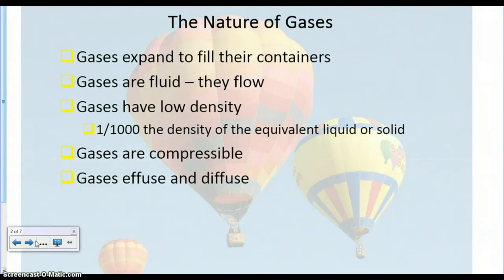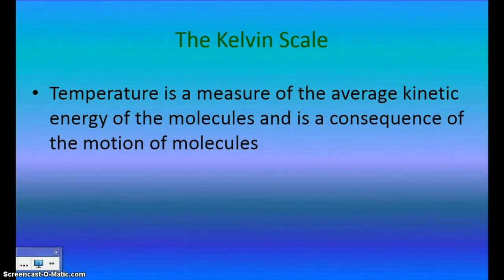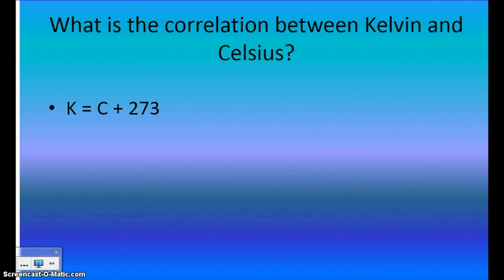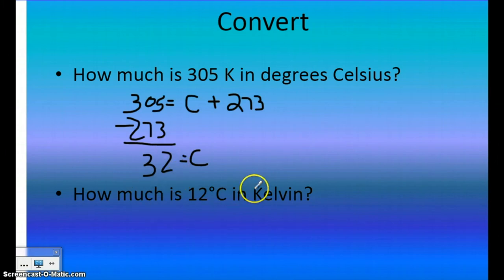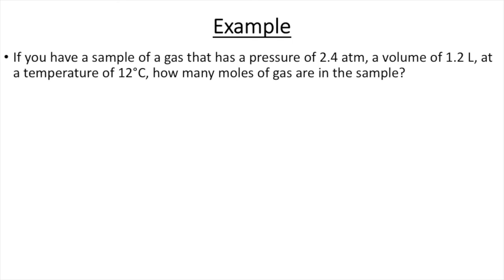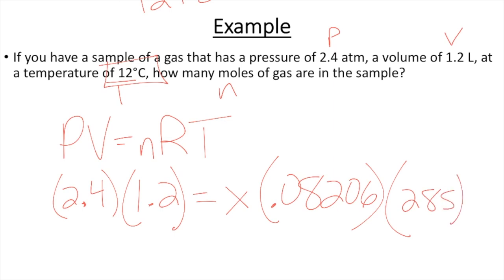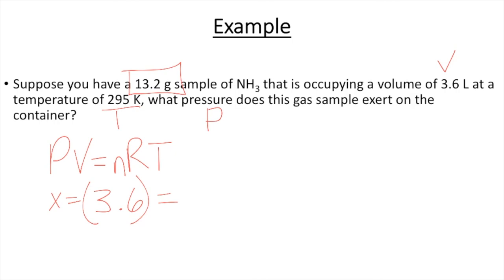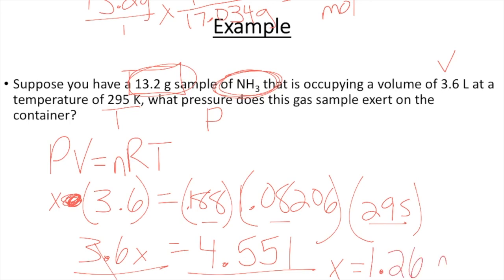Ideal Gas Law & Gas Properties